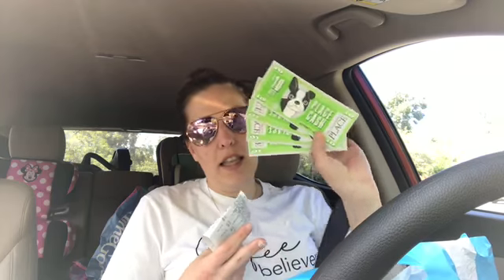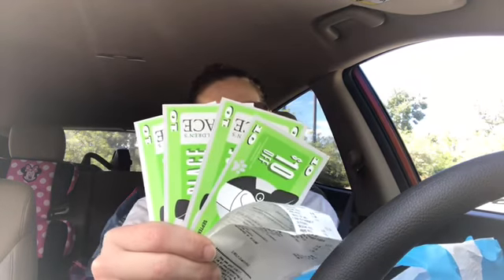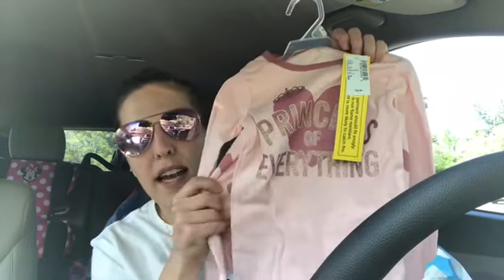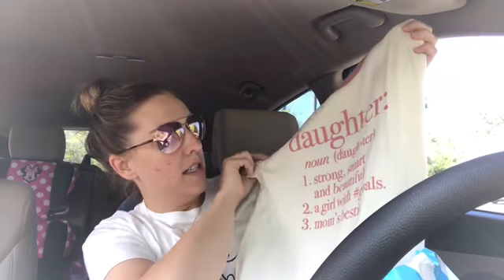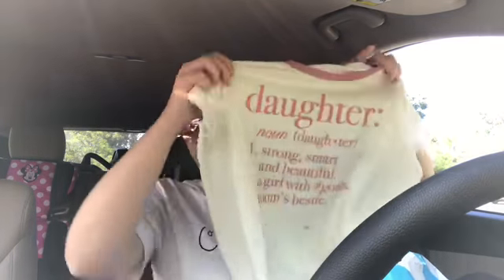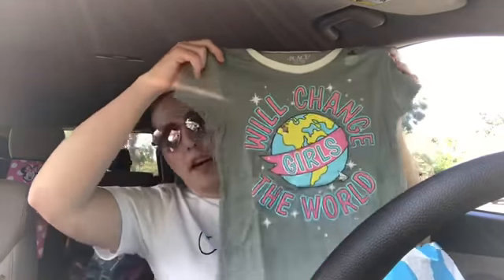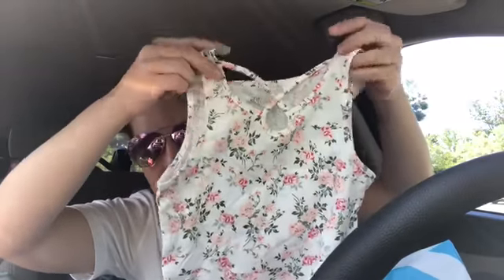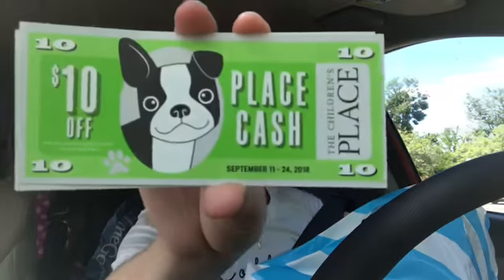The Children’s Place Clothing Haul! How To Save $10 Off $40!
Sign up for Text Alerts and receie a $10 off $40 coupon INSTANTLY!

Doggie jammies

Princess jammies

Unicorn shirt

Boys baseball shirt

floral dress

Rebate Apps mentioned:
Fetch Rewards

Mailing Address:
Gina Schweppe
27702 Crown Valley Pkwy D-4 #126